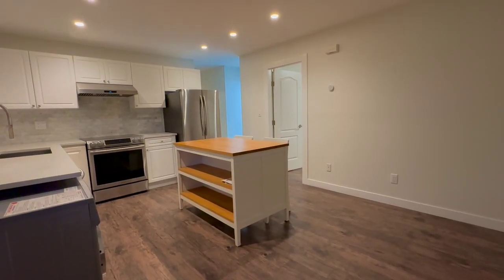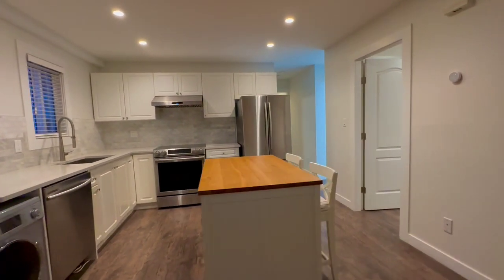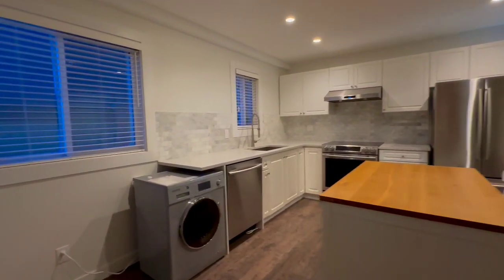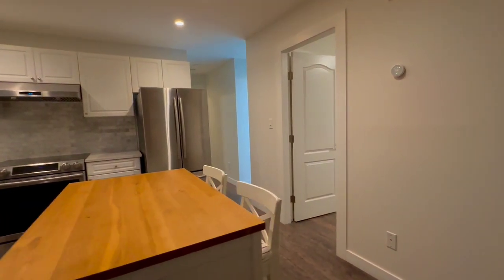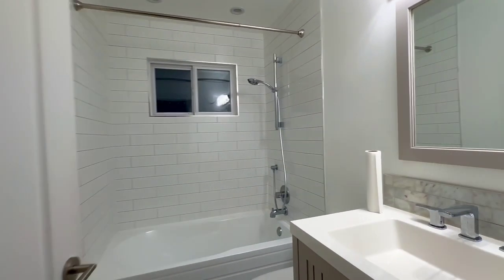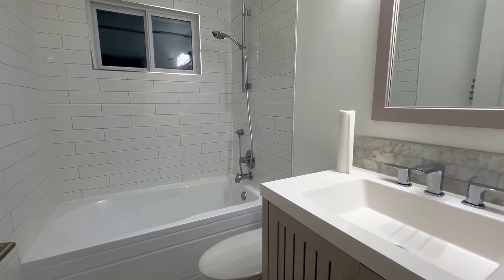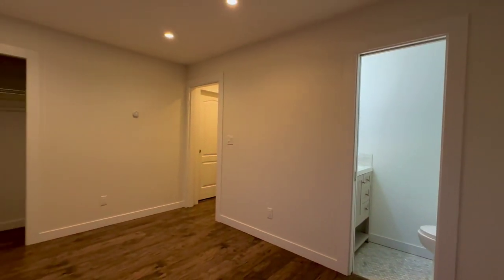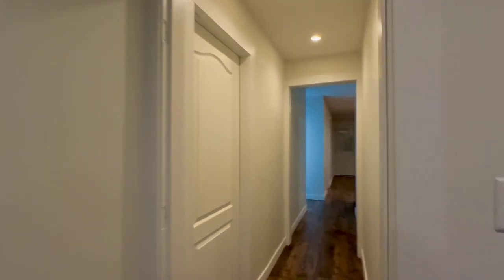Enchanting Home Tour: Unveiling the Charm of 3728 Spruce St, Burnaby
3728 Spruce St., Burnaby, BC V5G 1X9, Canada
| To apply to rent this home, please complete the application form

For homeowners interested in our property management services. Be sure to ask about our industry first 6 - Guarantees Program including eviction protection and tenant guarantees

for our properties and information about our Refinity Homes.

Let’s Connect
If you're a homeowner looking for a FREE consultation on pricing your home and a insider tips on finding the best tenants with minimal stress and maximize profit! 👇